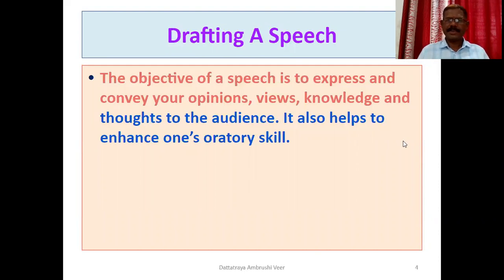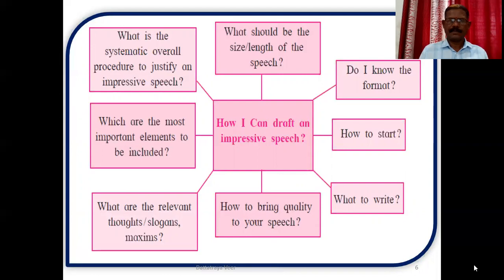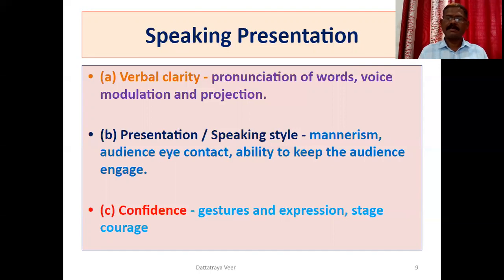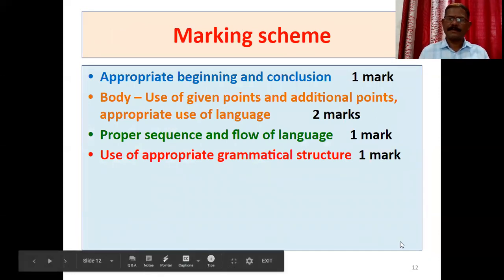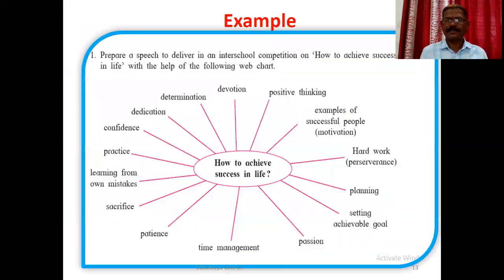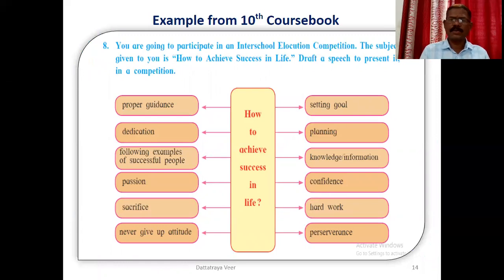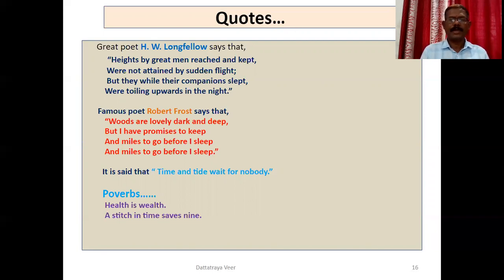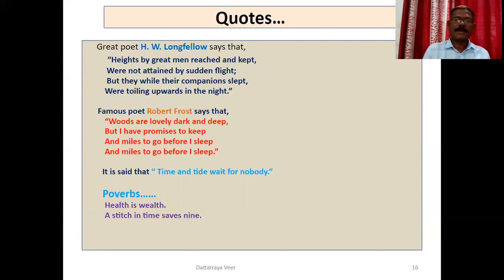Speech Writing, VIII th to Xth, XII th Class, Important for English language Learners,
Speech Writing Skills Educational Innovative Ideas, It's great,Presentation Best for VIII th to Xth, XII,th Class Important, It's Educational,to give the speech as well as Writing Skills,
Important tips, ideas and great thoughts, are mentioned in this Presentation, Useful for all the English Language Learners, Those who are keen to learn something new. Thanks,